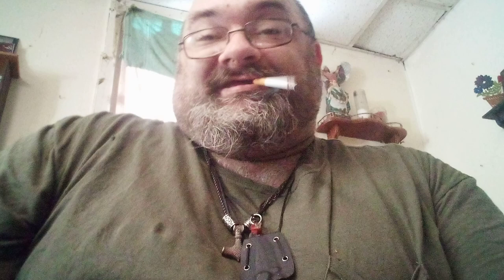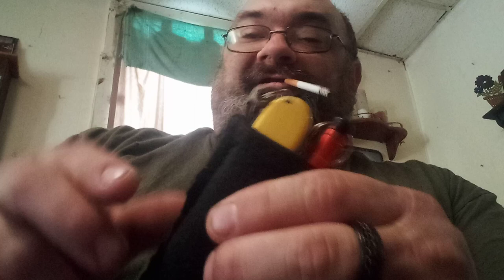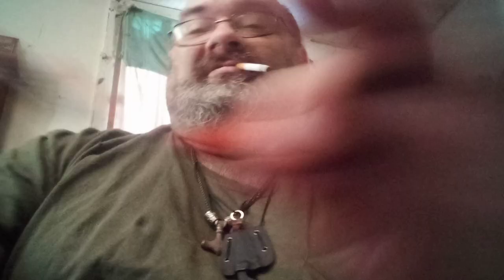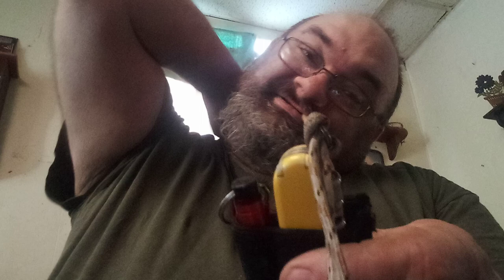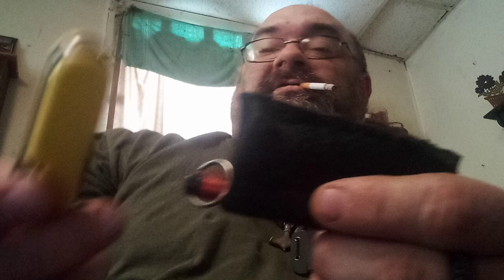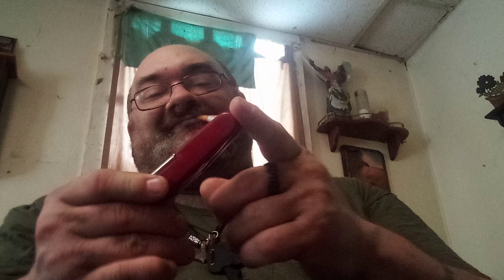part 2 ..... a quick short to finish up